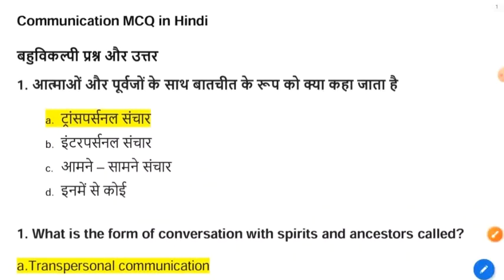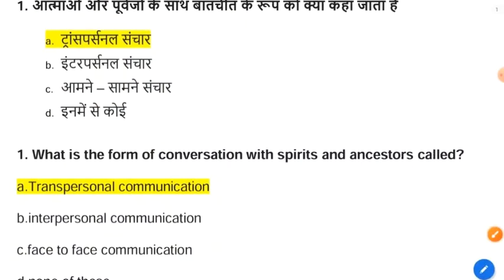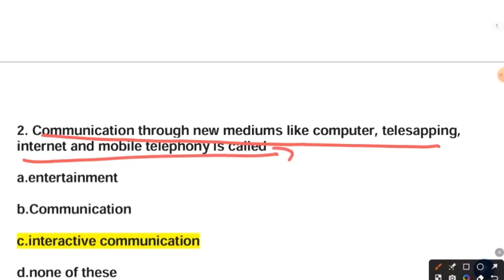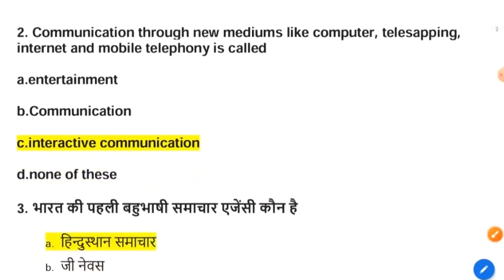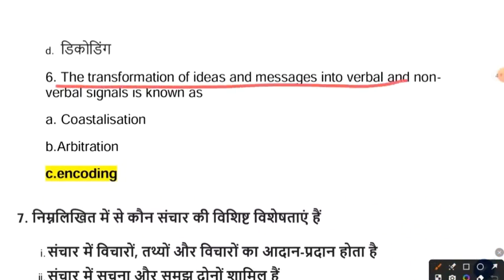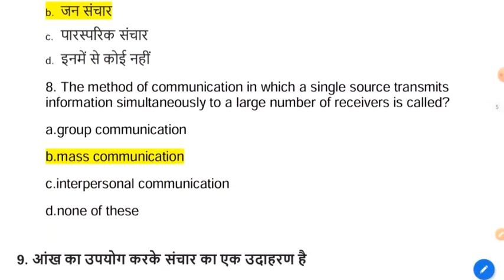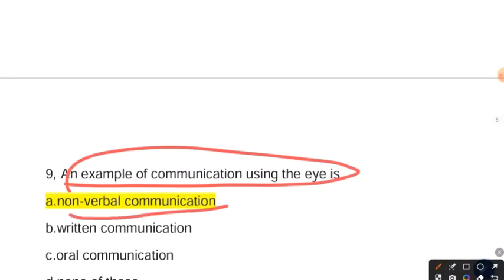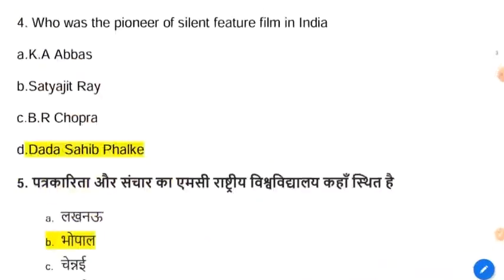Communicational Skill (MCQ)👉Social Skills For Visva Bharati Exam | Social Skills For NTA Exam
About us - Talent's Hike oriented Review Channel Where you will get Videos related to Education, Smart Studies , Jobs, Motivational and Health and also I will share my experience about these things . Our Motto is to provide unbiased and right information so that you make informed decision .

Our Mission
Our mission is to help youth unleash their true potentials with skills and well groomed personality .

Our Vision
Empowered Young Generation .

Commitment , Integrity , Teamwork , Transparency , Accountability , Trust and Respects

Our Objectives
Expanding opportunities to enhance knowledge and skills of youth - Strengthening leadership and personality development of young communities,

nta visva bharati various post online form 2023 syllabus
nta visva bharati various post online form 2023 job location
nta visva bharati non teaching recruitment 2023 apply online for 709 post
nta visva bharati non teaching various post recruitment 2023
nta visva bharati vacancy 2023
nta visva bharati various post online form 2023 mts
nta visva bharati various post online form 2023 kaise bhare
nta visva bharati various post online form 2023 salary
nta visva bharati various post online form 2023 mts syllabus
nta visva bharati various post online form 2023 exam date
nta visva bharati various post online form 2023 kya hota hai
nta visva bharati various post online form 2023 selection process
nta visva bharati various post online form 2023 exam pattern
nta visva bharati various post online form 2023 ldc
nta visva bharati various post online form 2023 exam center
nta visva bharati various post online form 2023 mts exam date
visva bharati recruitment 2023 admit card
visva bharati recruitment 2023
exam datenta visva bharati safe
 score 2023nta visva bharati cut off 2023
nta visva bharati safe score 2023
nta visva bharati various post online form 2023 cut off
nta visva bharati various post online form 2023 mts work profile
nta visva bharati various post online form 2023 mts job profile
visva bharati mts job details
visva bharati mts work profile
visva bharati recruitment mts job profile
visva bharati mts ka kya kaam hota hai